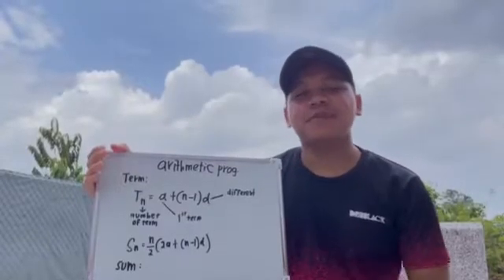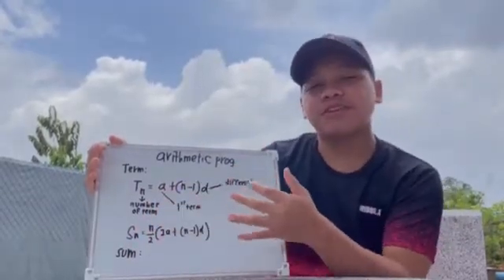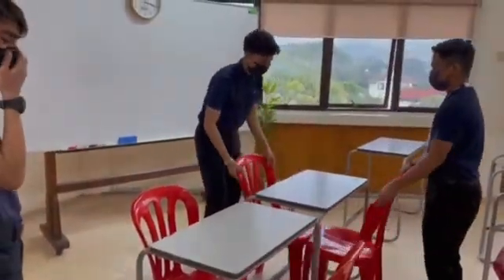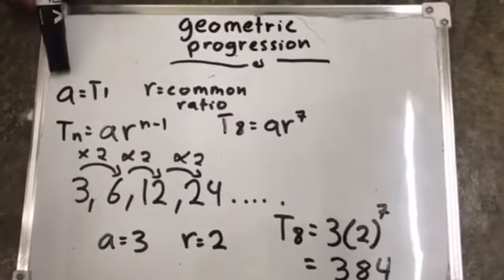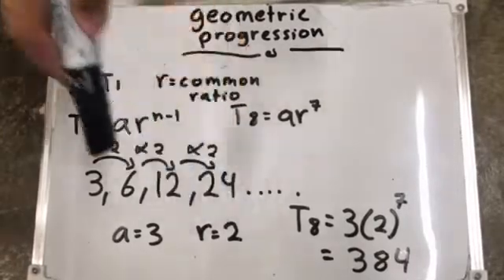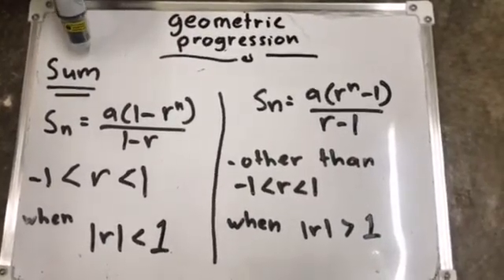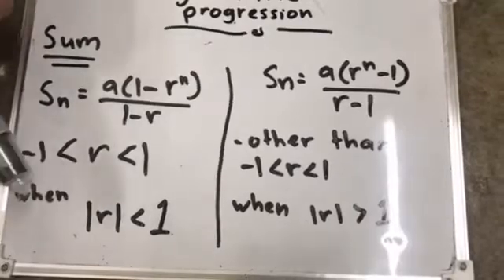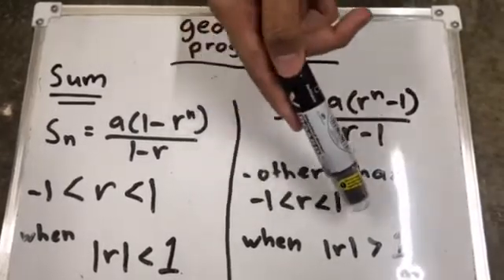ARITHMETIC & GEOMETRIC PROGRESSION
This video start by explaining the relevant theories.
Then, the video apply of the theory in daily life, one for arithmetic sequences and another for geometric sequences.